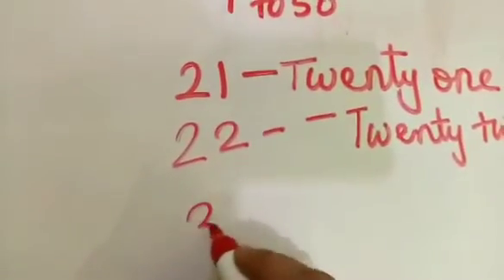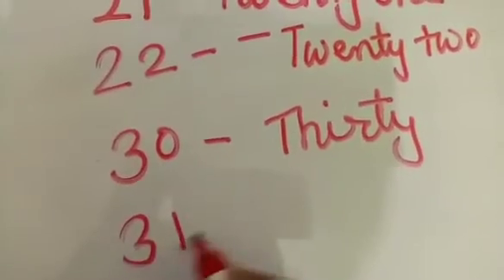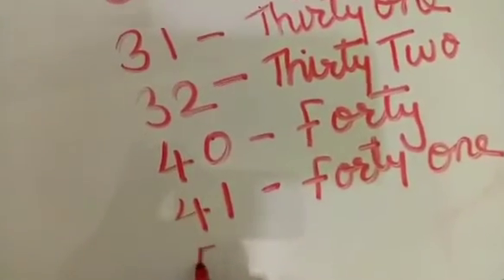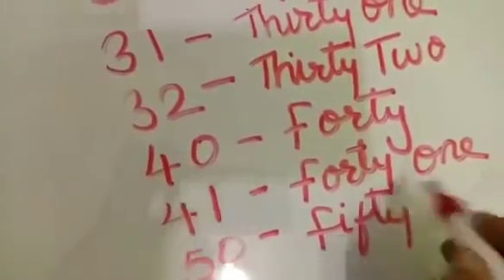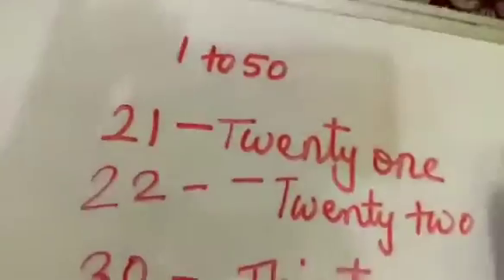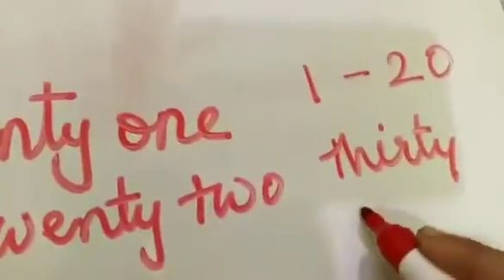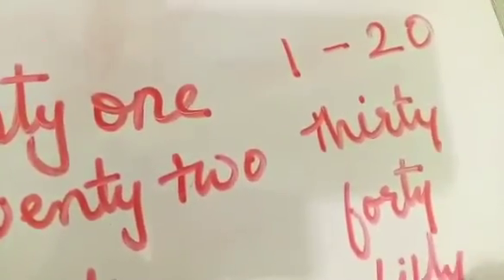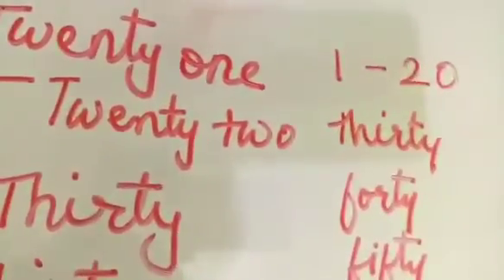Grade 1 - Maths revision video